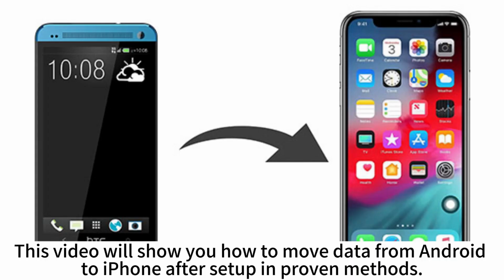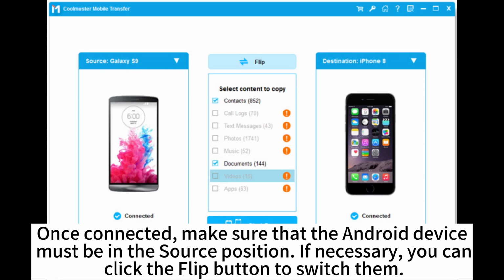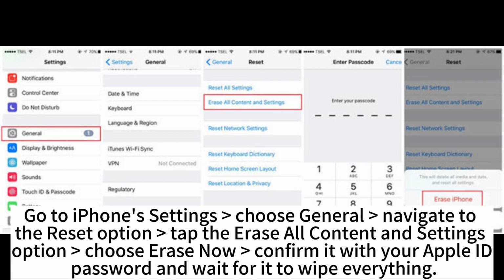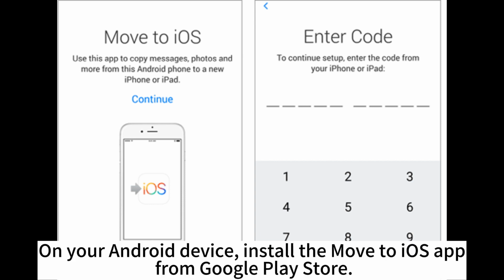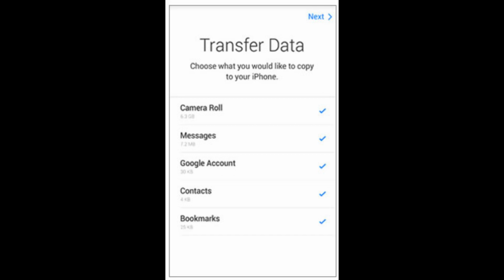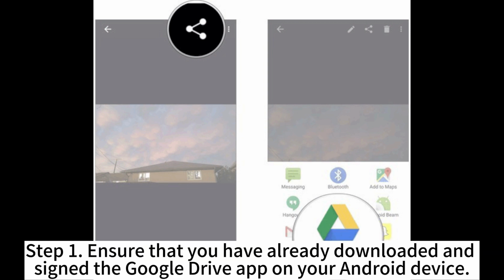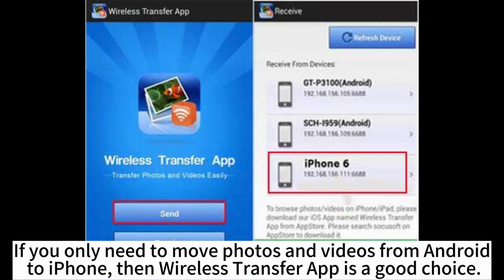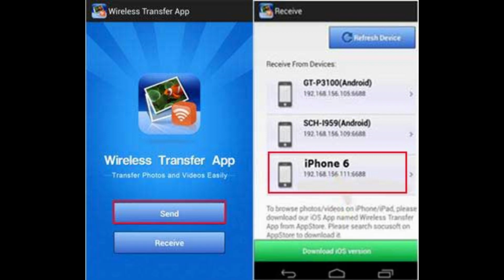How to Move Data from Android to iPhone after Setup in 5 Proven Methods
Are you new to iPhone and wondering how to move data from Android to iPhone after setup? In this video, we explain the top 5 solutions to you step by step.